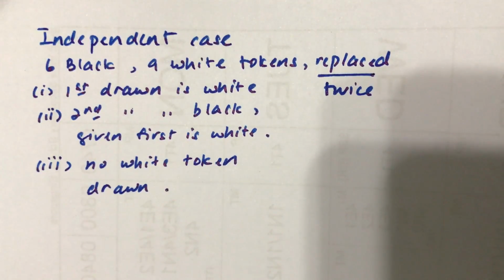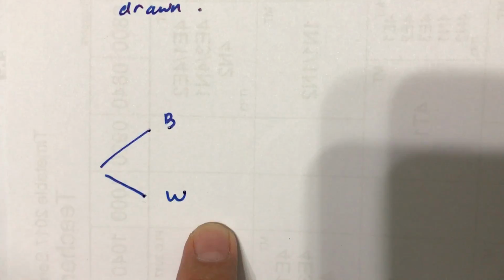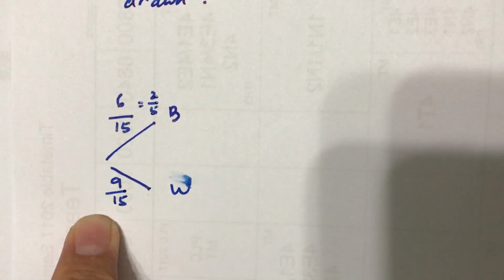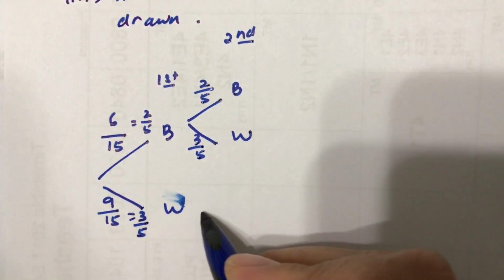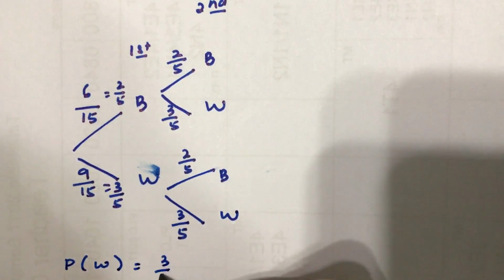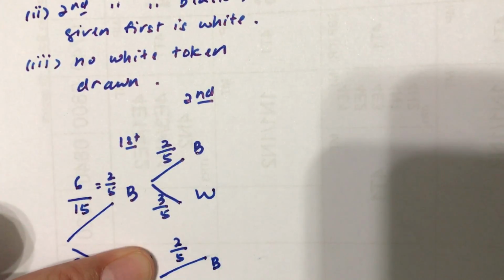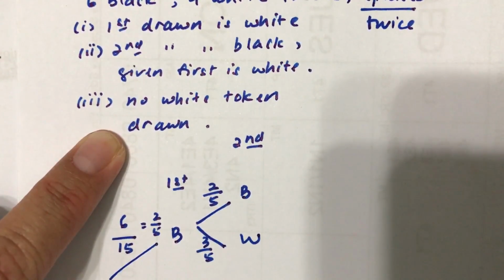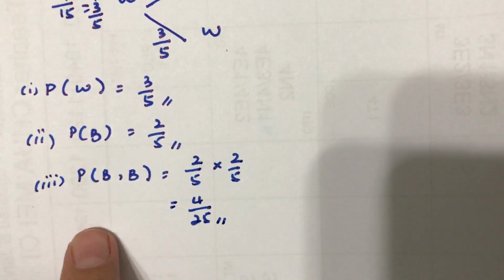Probability : independent case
Using tree diagram to show independent case